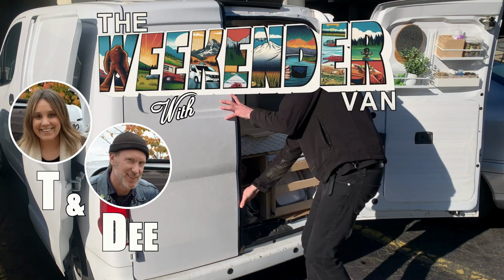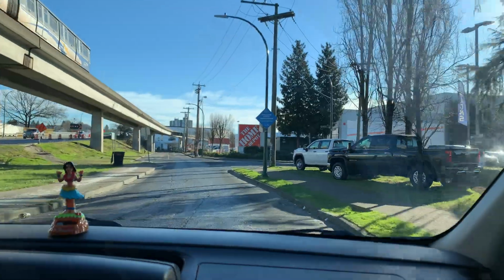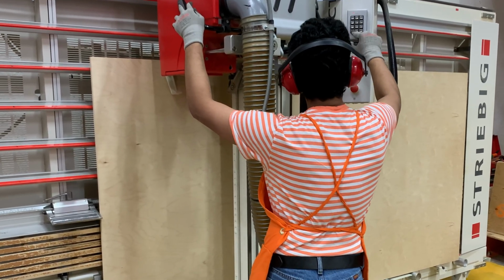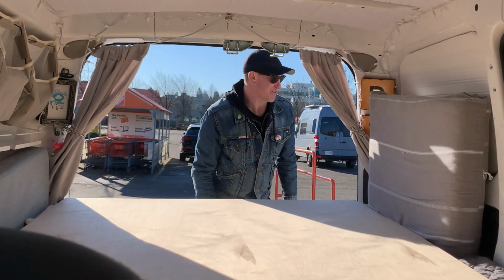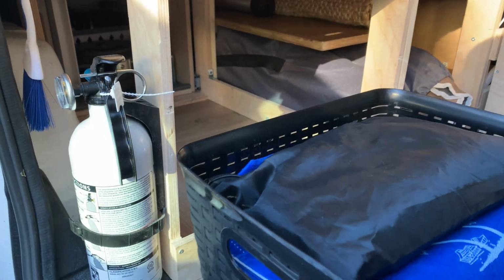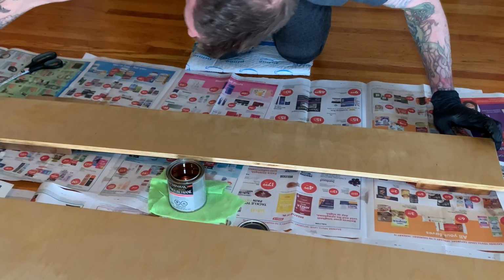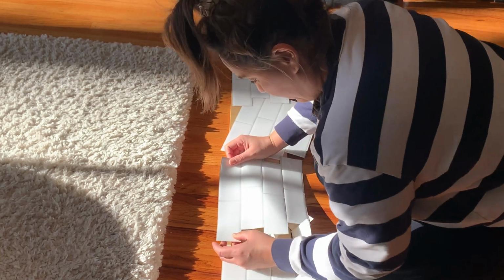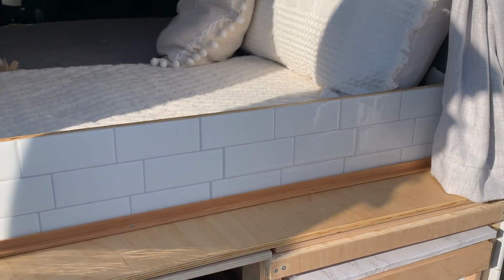Vanlife DIY: From Kitchen Disaster to Pull-Out Upgrade Victory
We upgraded our Nissan NV200 stealth camper with a DIY pull-out kitchen mod… but not before we had a few disasters. 🤦‍♂️

🔨 We picked the best wood at Home Depot, had it cut to size, and got to work sanding, assembling, and hacking our tiny van kitchen into something way more functional. Along the way, we spilled hot chocolate, bled on the concrete, and T meticulously applied peel-and-stick backsplash for that extra pro touch.

Rooftop Storage
Thule 614 Pulse M Cargo Box
Cruz 2 Bars Alu Cargo AF128
Cruz Commercial Kit 4 Supports

Camping Gear
PEYOU Car Window Shades/Bug Screens (2 Pack)
Small Black Camping Table
Go Plus Beach/Camping Chairs (2 Pack)
Tailgate Mosquito Bug Net
Car Tent/Van Tent Tailgate Tent Beige
2 Pack LED USB Lanterns
String Lights Camping USB Rechargeable
12L Collapsible Bucket
Tarp Heavy Duty Biege 18x24
Tarp Heavy Duty Black 12x12
HiGropcore Water Container Biege 2.6 Gal
BOXIO Toilet Max +
Petenjoy Camping Shower/Water Pump
Beige Shower/Changing Tent

Power & Electric
Bluetti AC180 Portable Power Station
Bluetti 100W Solar Panels
Bluetti AC50B Portable Power Station
Jump Starter & Air Compressor
BUTEEST Rechargeable USB Fan
Hi Boost Cell Phone Signal Booster

Storage, DIY Accessories & Misc
Black Magnetic Hooks (25 lbs)
Steel Magnets (100 lbs)
Heavy Duty Magnets (160–200 lbs)
Heavy Duty Drawer Slides (150 lbs)
2 Pack Hanging Storage Baskets
Magnetic Paper Towel Holder
White Metal Magnetic Fridge Rack (2 Pack)
White Magnetic Spice Racks
RV/Boat Table Leg
Mini Broom
White Peel & Stick Smart Tiles (5 Pack)
Soundproof Foam Panels (12x12 - 12 Pack)

Kitchenware
Electric Gooseneck Kettle (VICBINLY)
Stanley Brew Over Coffee Set (Black)
Keurig K-Mini Coffee Maker
Duxtop Induction Cooktop Stove
Coleman Classic Propane Stove
Cast Iron Mini Dutch Oven (2 Qt)
Cast Iron Fry Pan (8”)
Collapsible Sink
Collapsible Dish Rack/Drainer
Stainless Steel Tea Infuser
Bamboo Cutlery Drawer Organizer
Shark Can Coozy
USB Water Pump/Faucet

Content Creation Gear, Tech & Gadgets
DJI Mini 4 Drone Fly More Combo
DJI Mini 4 ND Filters (6 Pack)
DJI Mini 4 Landing Gear
DJI Osmo Action 5 Pro Combo
Lens/Screen Protector DJI Osmo Action 5 w/ Lens Cap
DJI Osmo Pocket 3 Creator Combo
DJI Osmo Action Accessory Kit
DJI Mic 2 Bluetooth Mic
Car Phone Holder
10 Ft Aqua Plus Paddleboard
11 Ft Aqua Plus Paddleboard

Decor & Aesthetic
Jute Woven Area Rug (3’x5’)
Boho Area Rug (5x7)
White Faux Fur Shag Carpet (8x10)
Rattan Coasters
Macrame Wall Hanging Tassel
LED Vintage Style Lantern Battery

Clothing & Wearable’s
Tilley Hat (Unisex)
Men’s Quick Dry Swim Shorts
Water Shoes (Black)
Men’s Long Sleeve UV Quick Dry T-Shirt

Bedding
Queen Mattress Topper/Pad
Queen Boho Duvet Cover (White)
Queen Comforter/Duvet Insert (White)
2 Pack Queen Pillows (Microfiber)